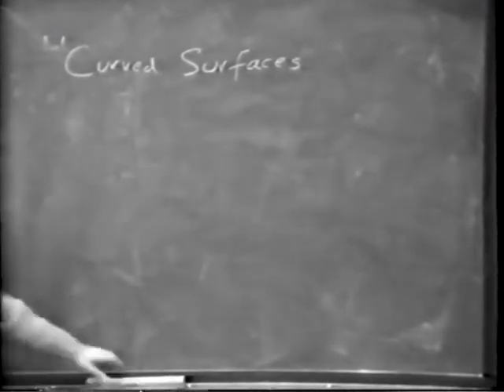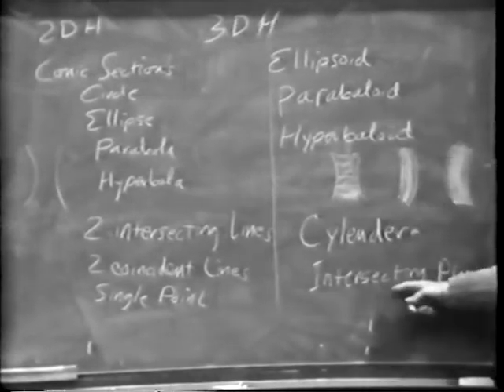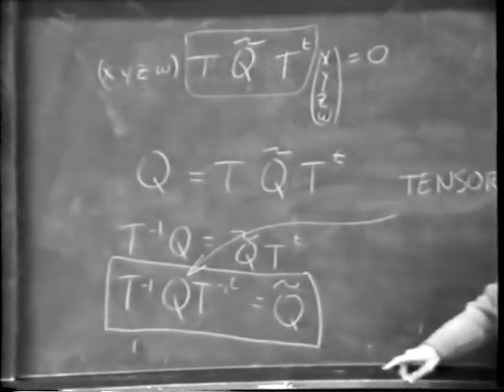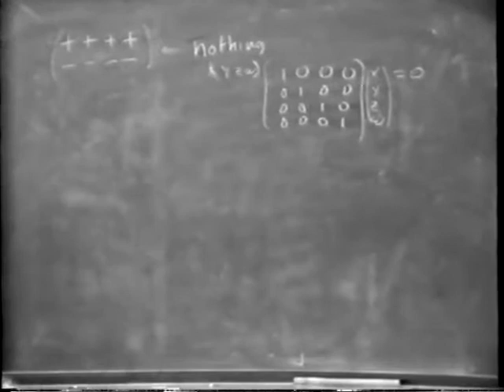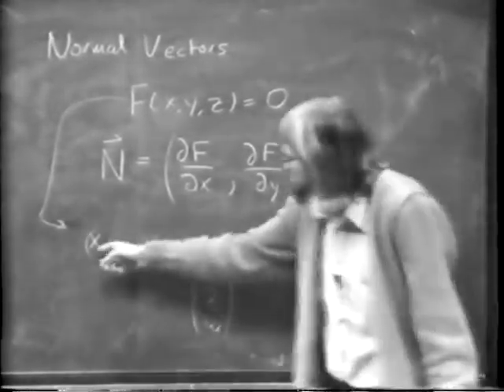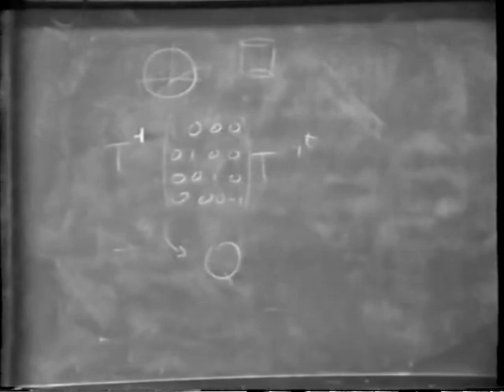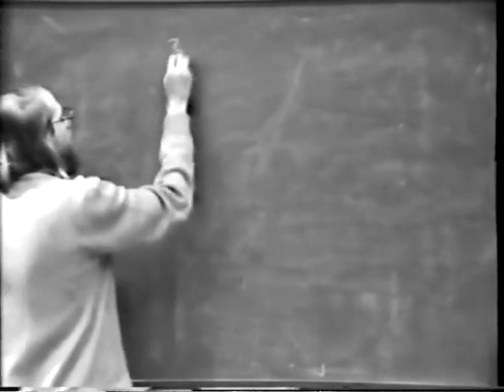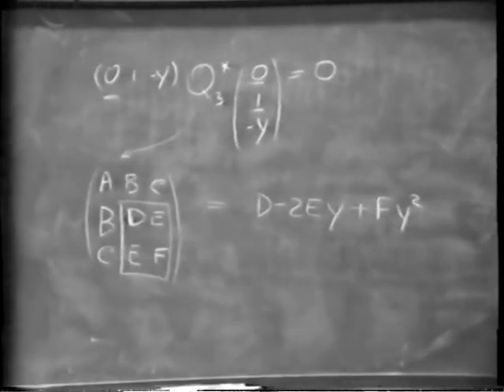CS292 Class06 Curved Surface (Jim)